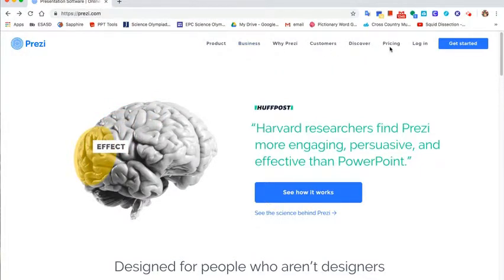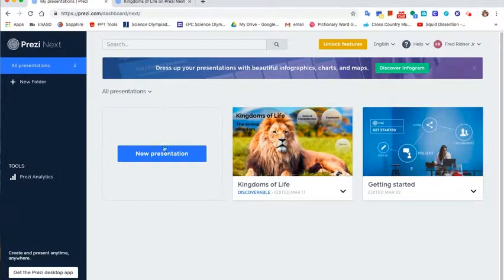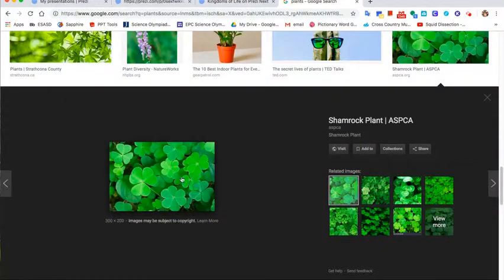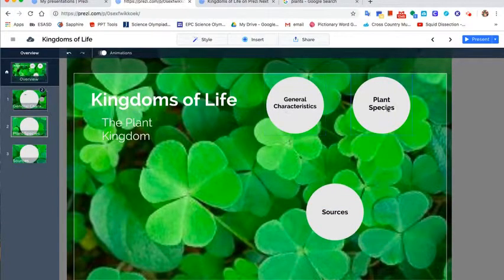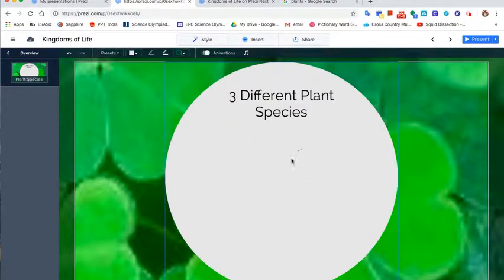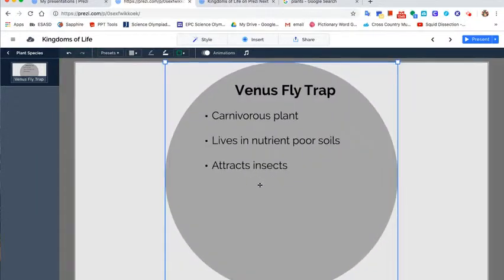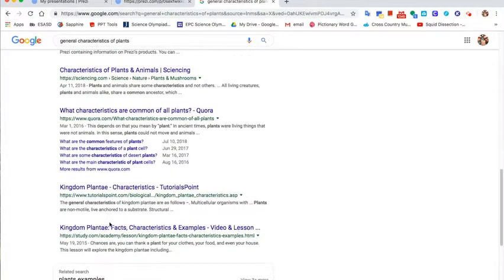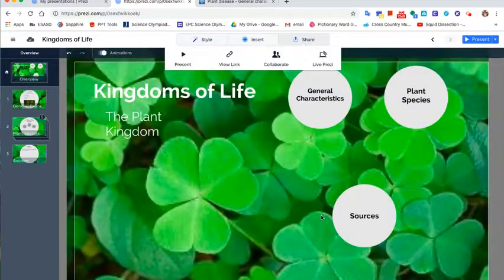Creating a Prezi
This video will give you basic instruction on how to begin creating a Prezi.